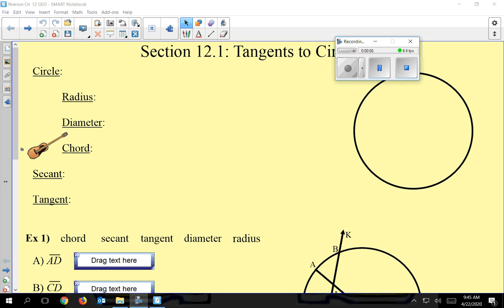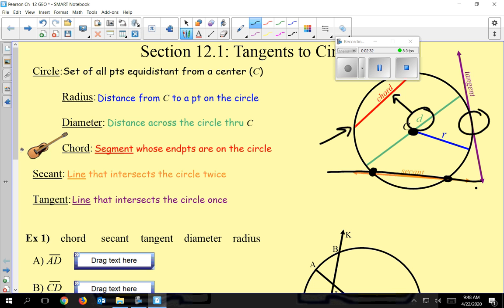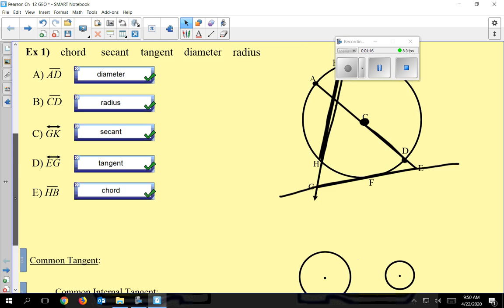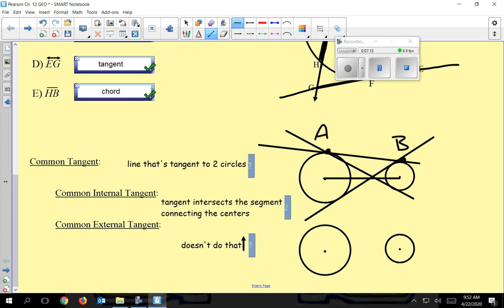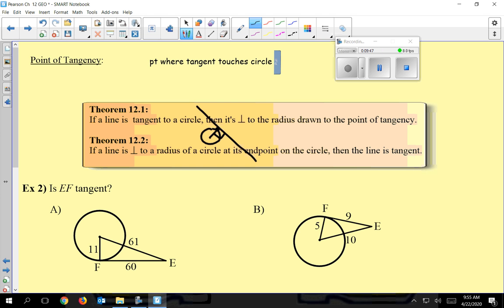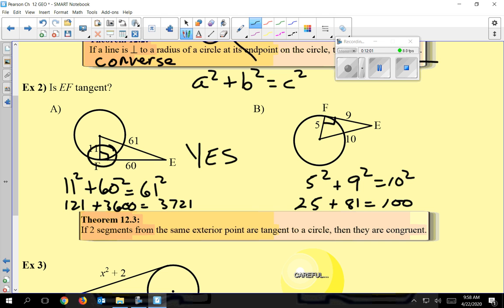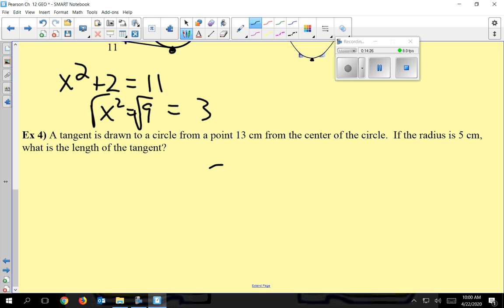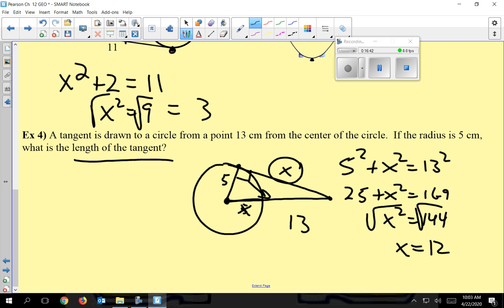Geometry Chapter 12 1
Chapter 12.1 Circles and Tangent lines